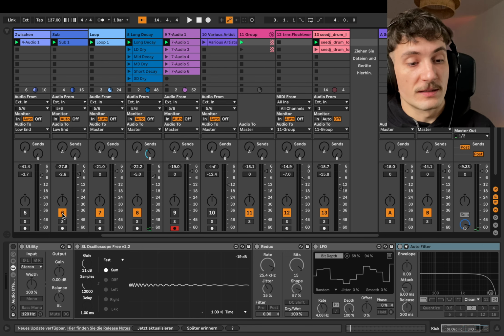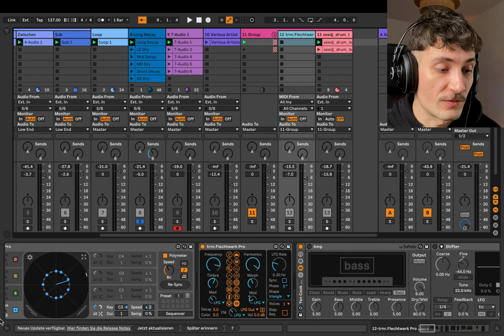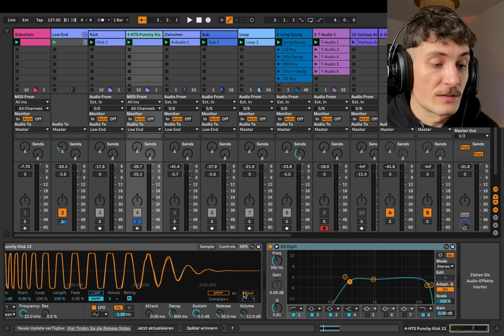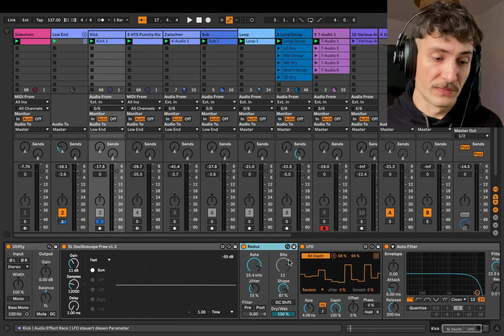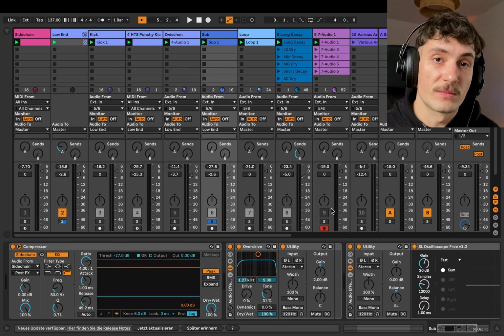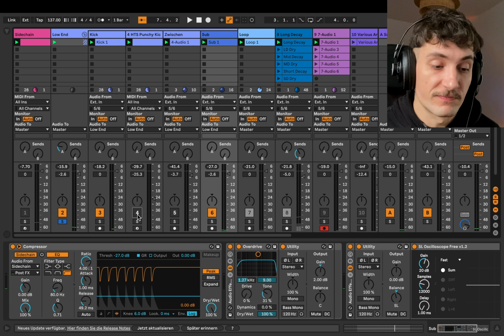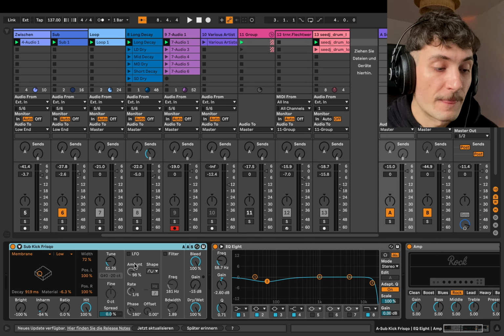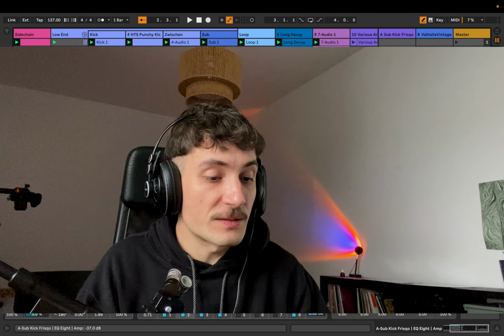Hypnotic Techno ft. DFAM in Ableton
In this video my focus is on the DFAM as the low end to build a Techno track in Ableton. Enjoy 🖤